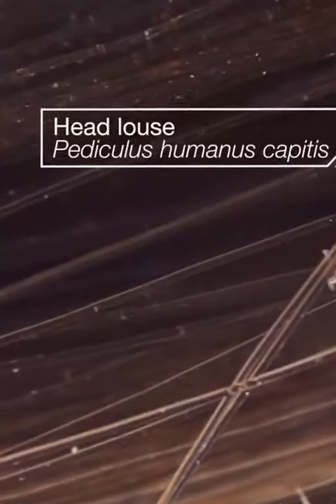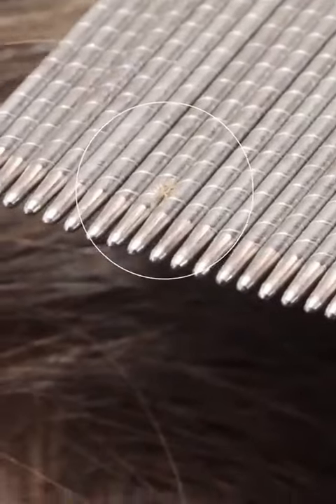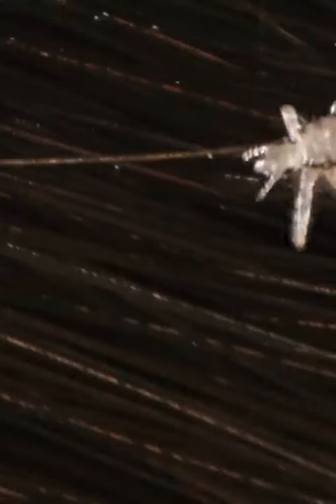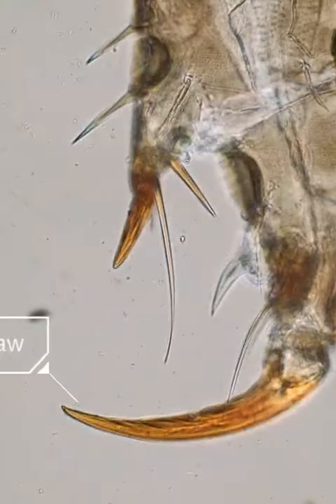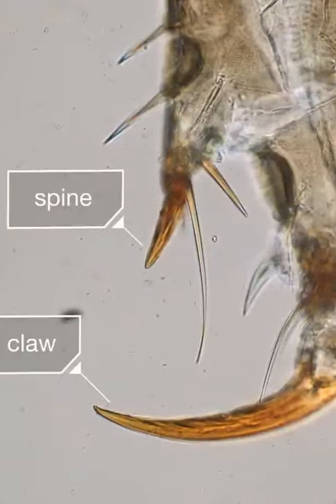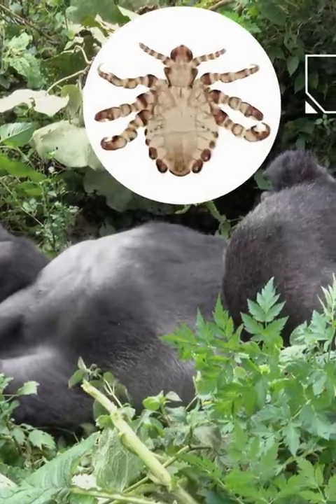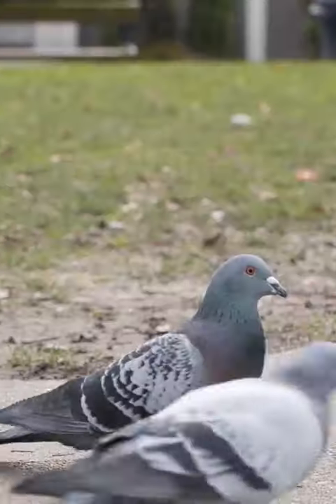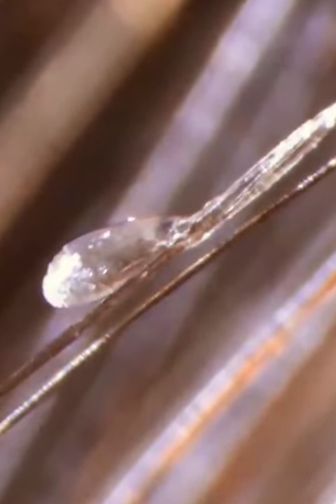How Lice Turn Your Hair Into Their Jungle Gym#shorts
Why are itchy lice so tough to get rid of and how do they spread like wildfire? They have huge claws that hook on hair perfectly, as they crawl quickly from head to head.